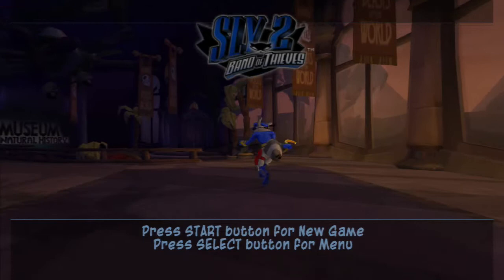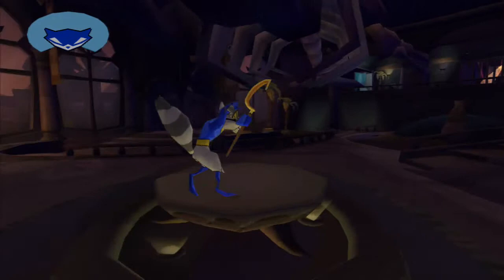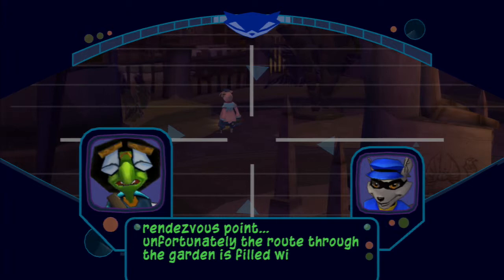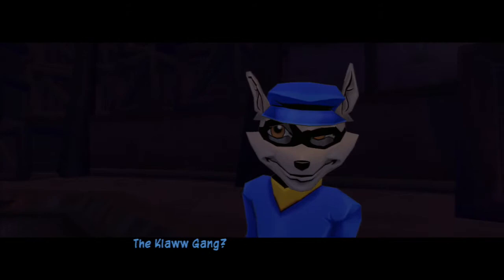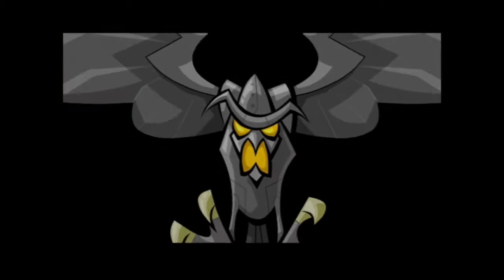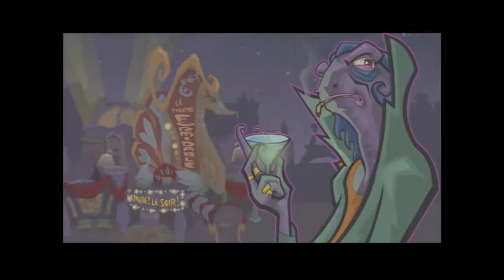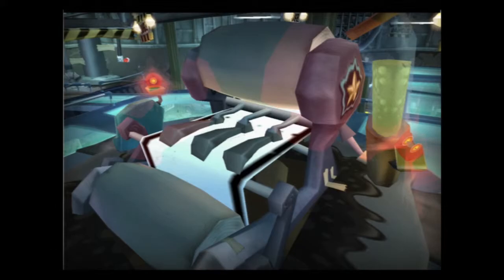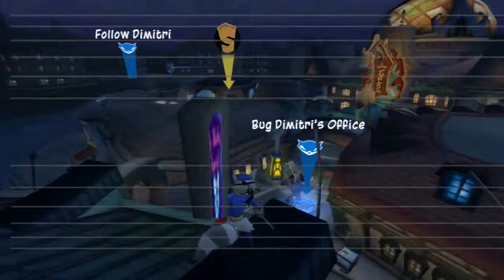Sly 2 Band Of thieves - Ep. 1 - Clockwerk Parts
first recording with a elgato!